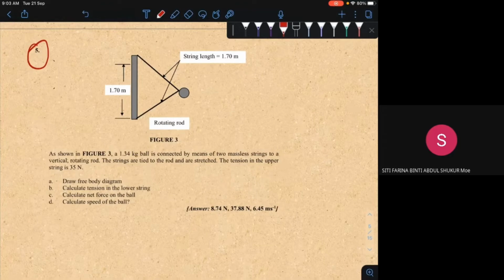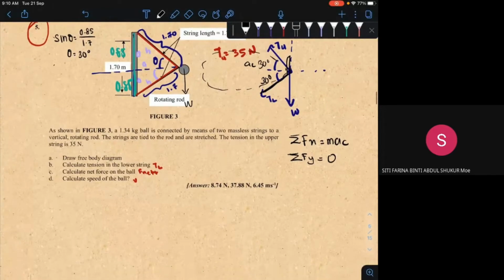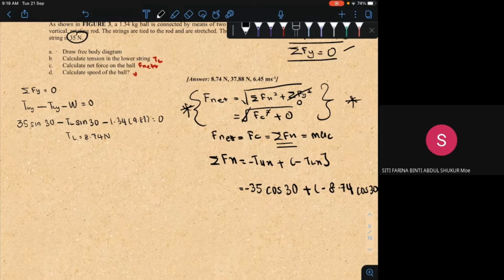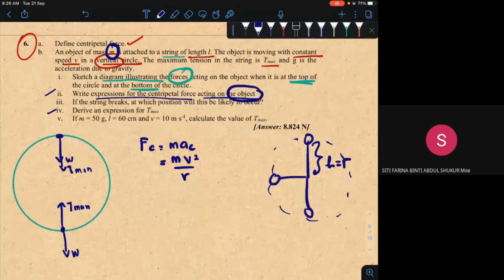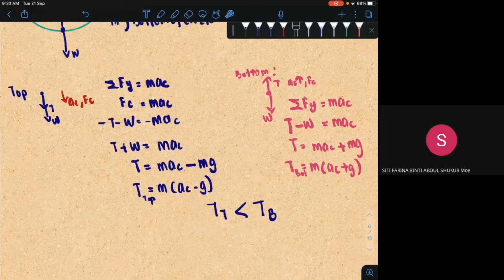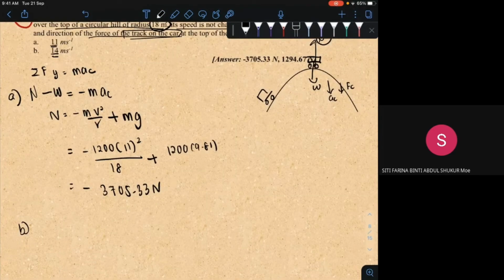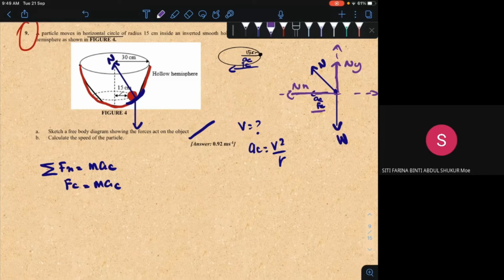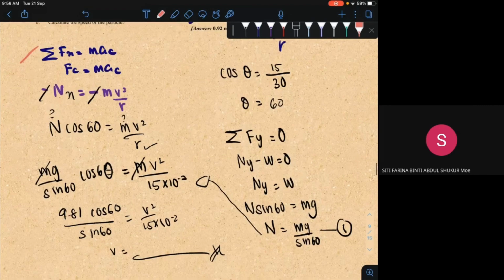SP015 CHAPTER 6 TUTORIAL 5, 6, 8, & 9 DISCUSSION